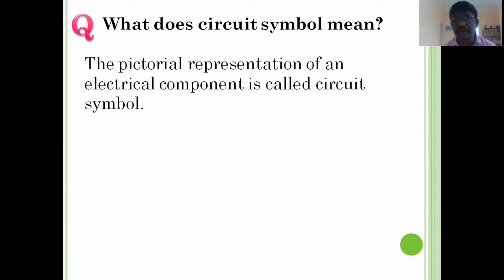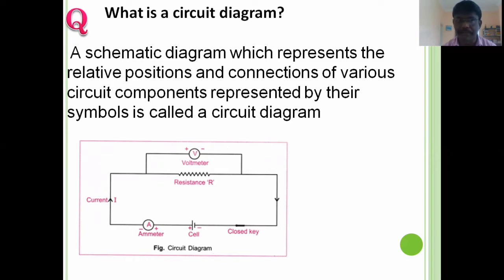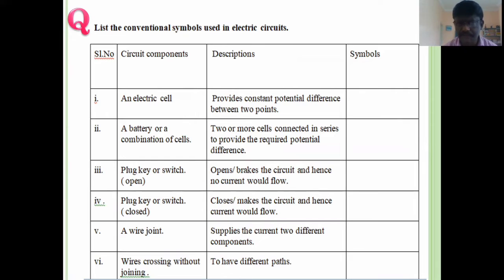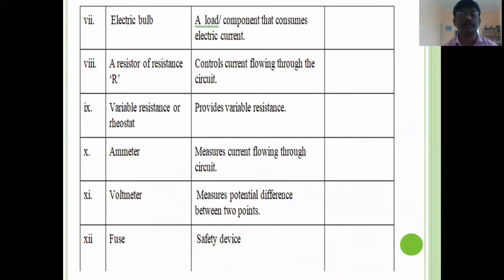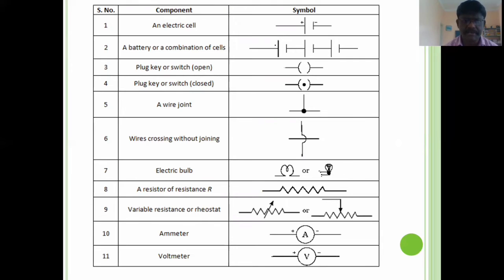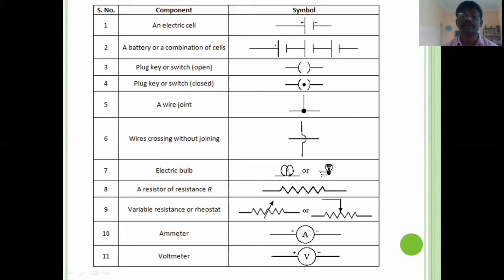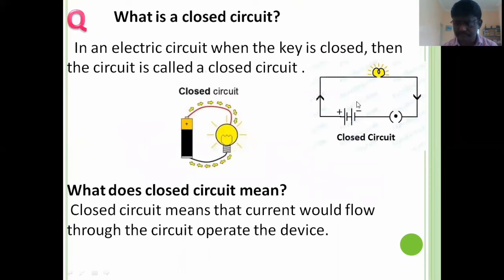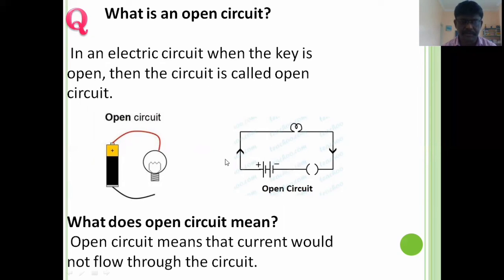10th Physics : Electricity: Circuit Diagram By Sangeeth raj m